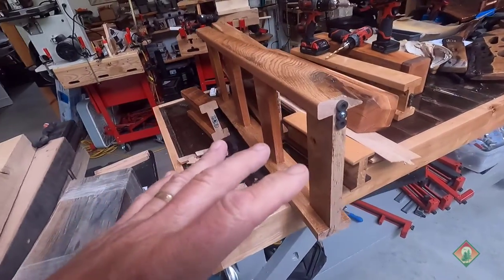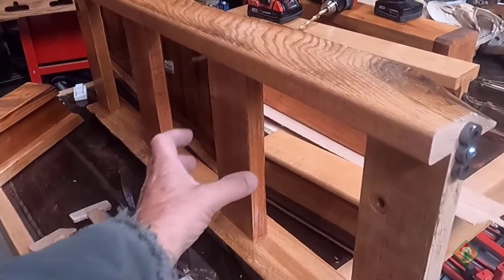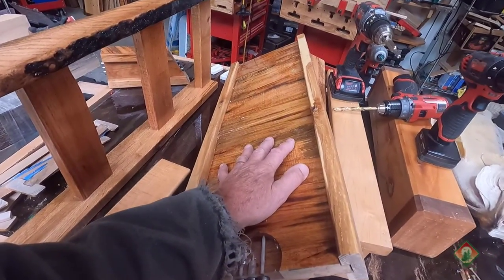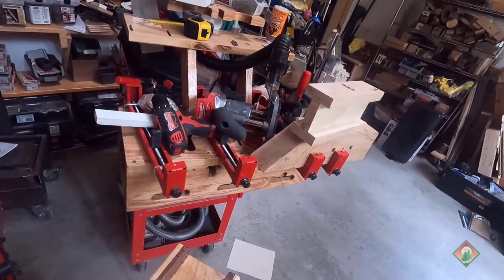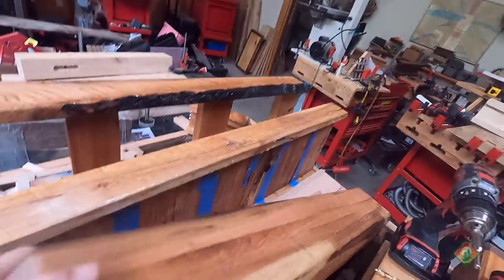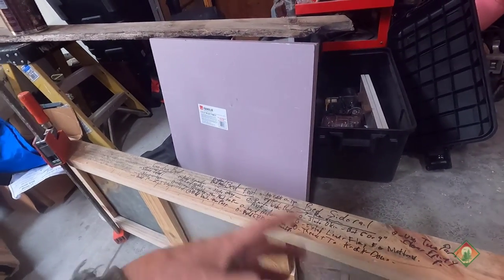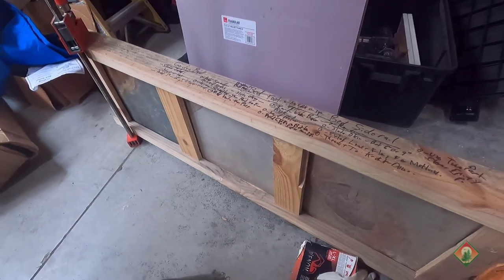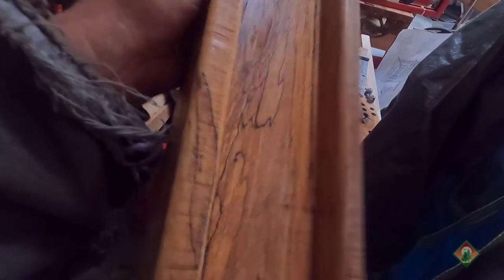Prototypes for Making Post and Rail from Glue Ups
Soon a series of tutorials will be posted on Instructables.com about using multi-board glue-ups and Threaded Tenon knock-down joinery to build the posts and rails for Post and Rail, Post and Beam and Timber Frame construction. This video is part of the second in that series. In it I do a brief preview into the prototypes built for the remainder of the series.

It’s About Knock-Down®
This is a series of videos documenting the build of multiple prototypes for  "MikroRails and "MikroPosts",  multi-board GlueUp techniques for Post and Rail woodworking methods common to the building of beds, bunks and dorm-room lofts. Larger versions are also possible for Post and Beam style small structures such as gazebos, screen rooms, sun rooms, firewood shelters, garden sheds etc. When completed in May of 2022  the full tutorial can be found on Instructables.com at my Profile Page at
or in the Let's Build search box at Instructables.com type in "MikroRail"
This video is part of a series of tutorials about incorporating "knock-down" functionality into woodworking projects using Mike's patented Threaded Tenon Joinery.
It’s About Knock-Down®